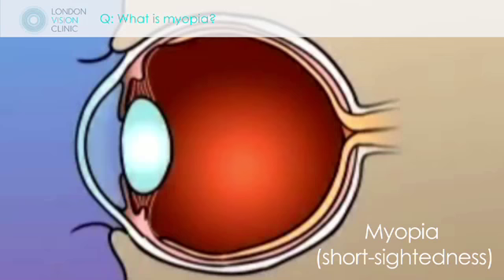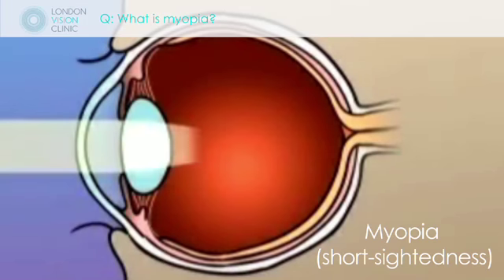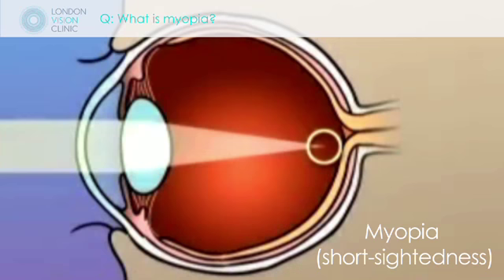What is myopia?